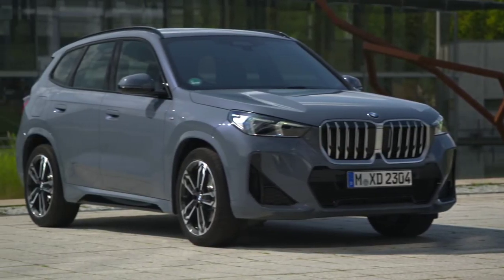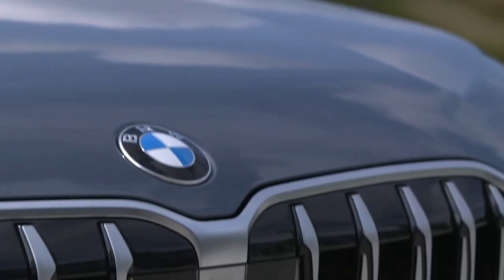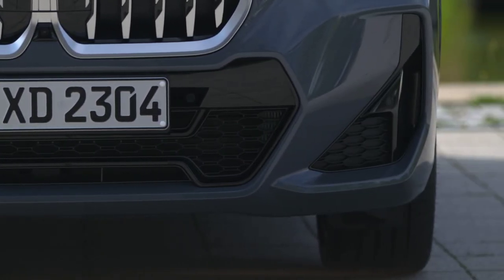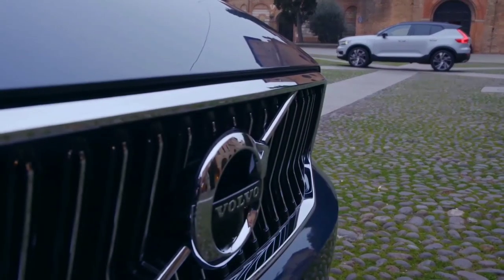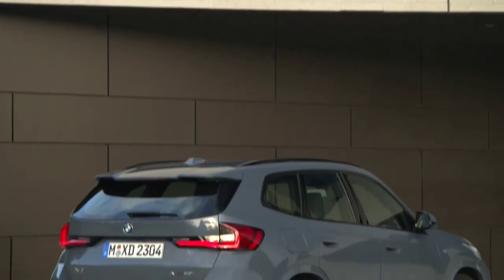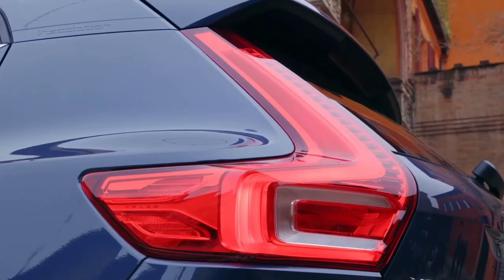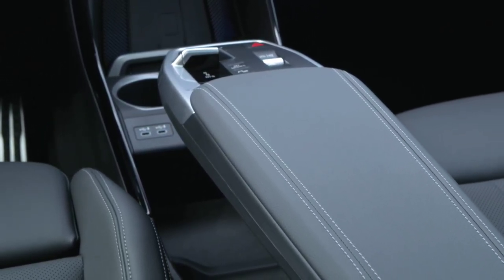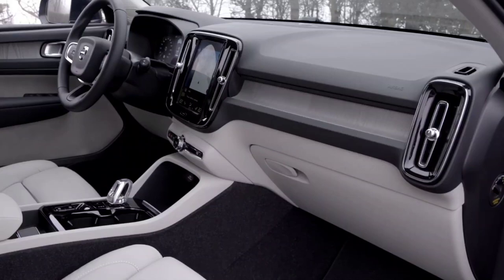2024 Bmw X1 vs 2024 Volvo XC40, X1 vs XC40, Bmw vs Volvo - Exterior, Interior & Test Drive Demo!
✅ Source: BMW / Volvo